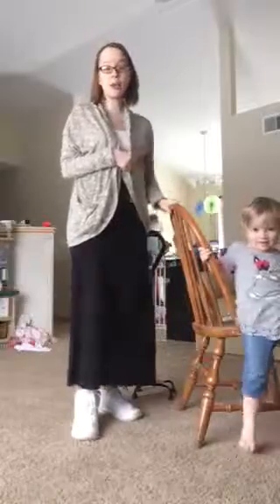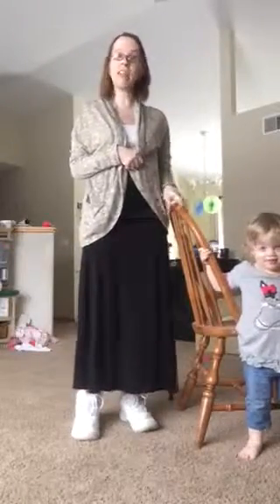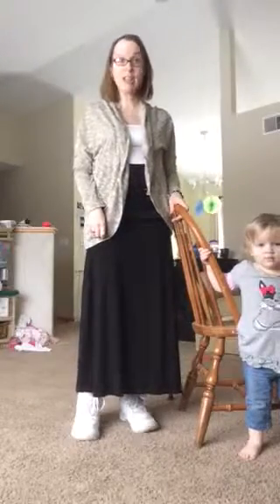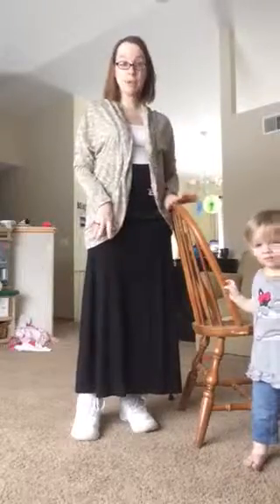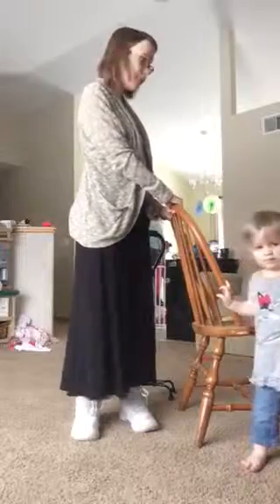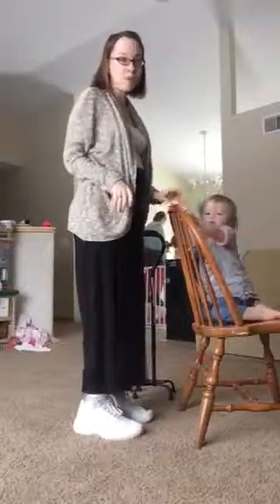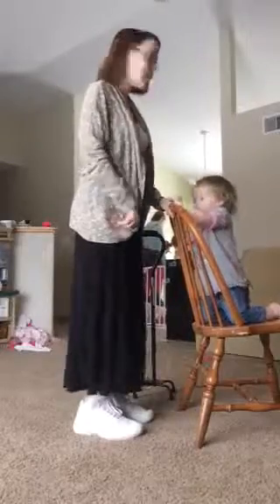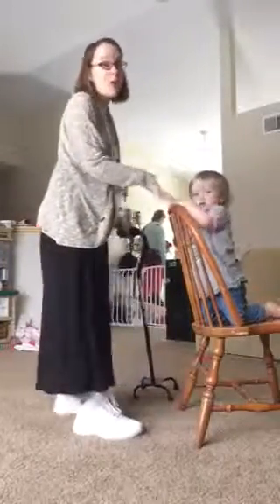Reverse lunges and disability!